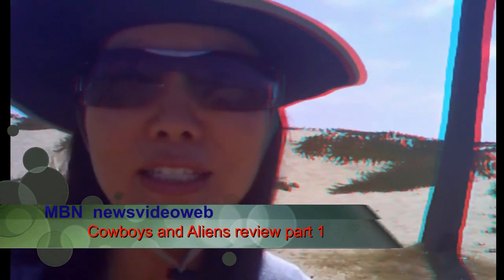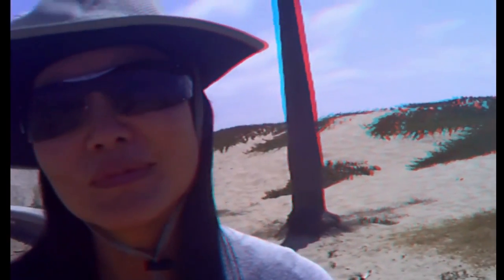Cowboys and Aliens review part 1 in 3D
Oldecam and Notaspringchick for Newsvideoweb with part 1 of their review of the feature film Cowboys and Aliens in anaglyph 3D. The film cost over 160 million to make,